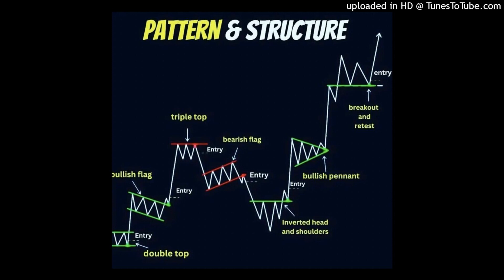9. Putting it In Action